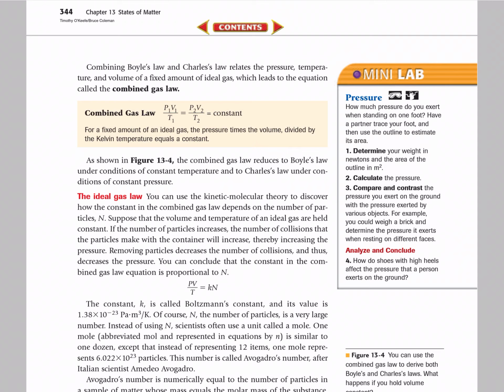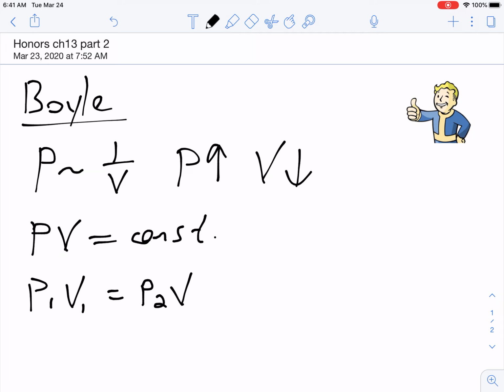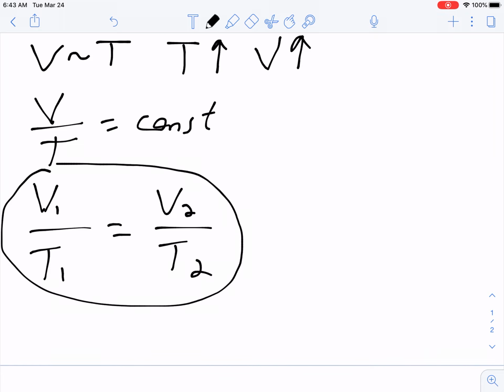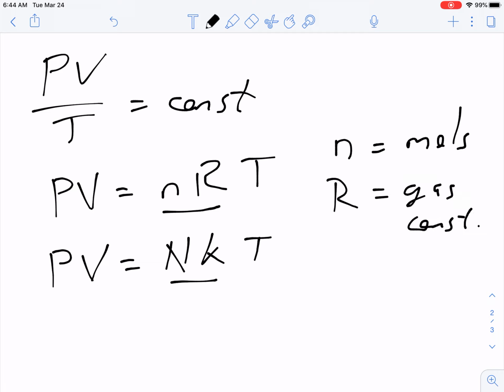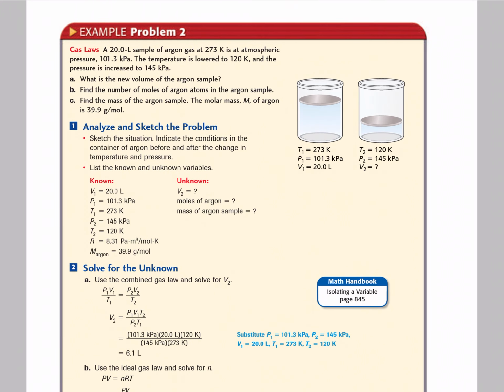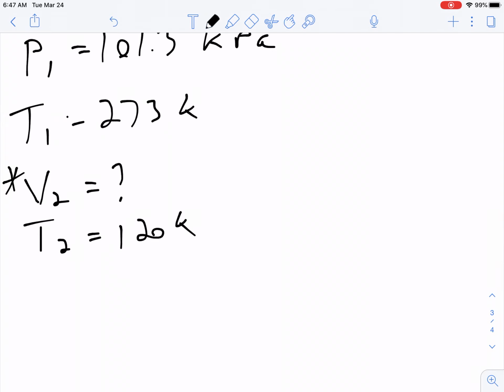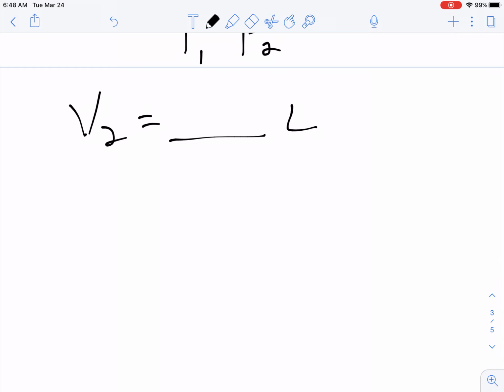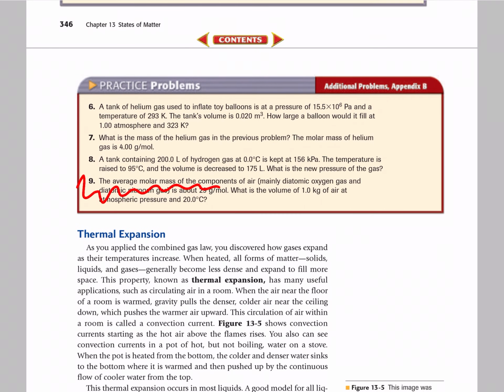honors ch13 part 2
choyles law